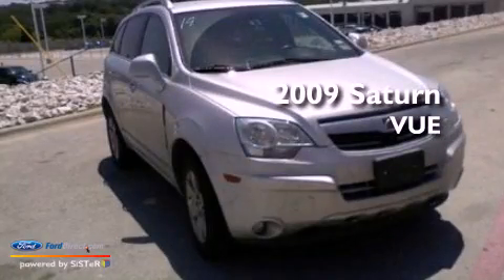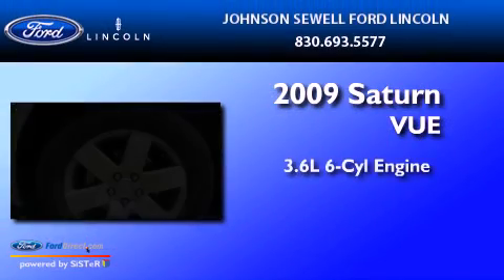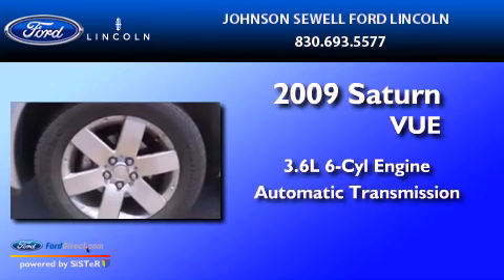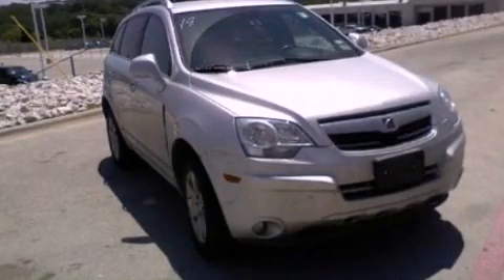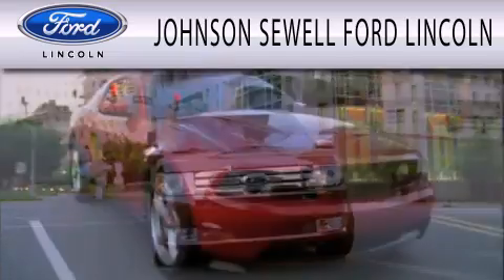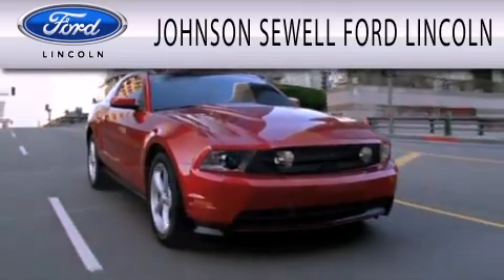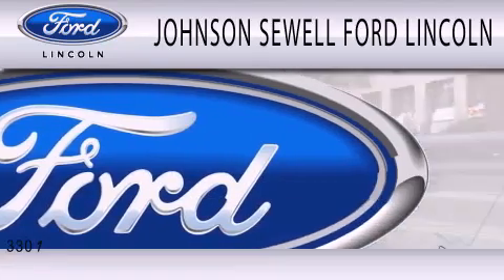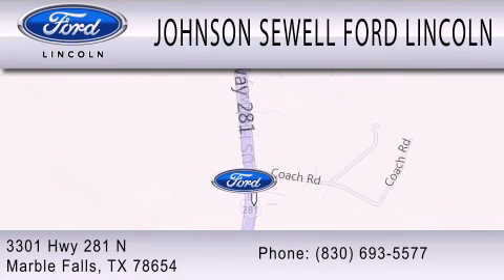2009 Saturn VUE Marble Falls TX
Year : 2009
 Make : Saturn
 Model : VUE
 Engine : 3.6L V6 24V MPFI DOHC
 Trans . : 6-SPEED AUTOMATIC
 Exterior : SILVER
 Miles : 70,744
 Interior : GRAY
 Stock : PWW9867